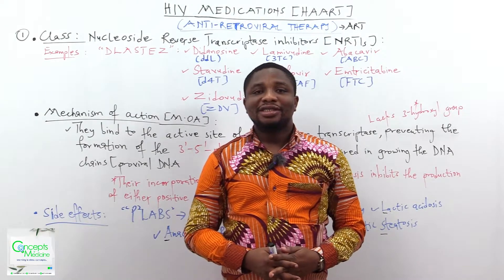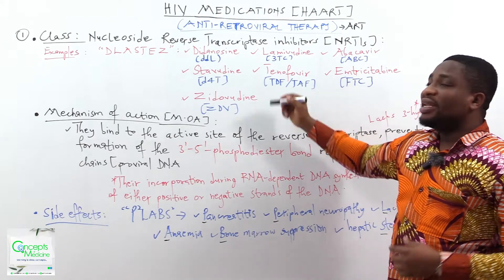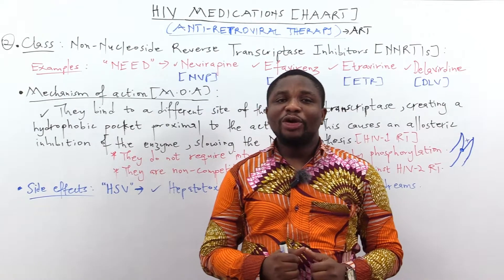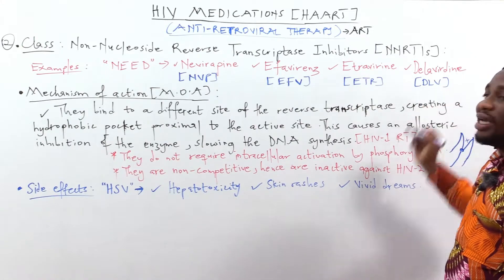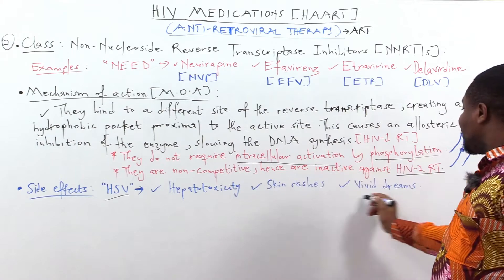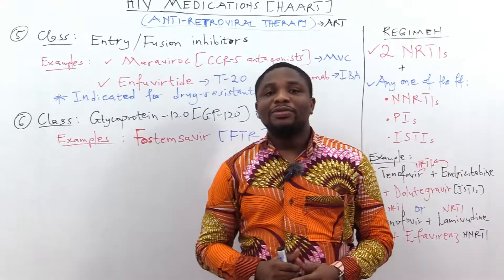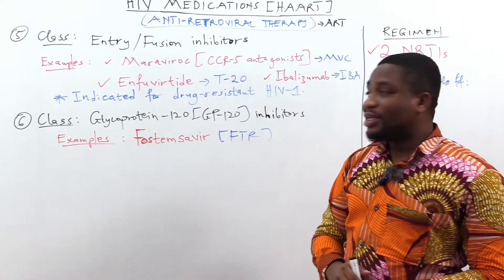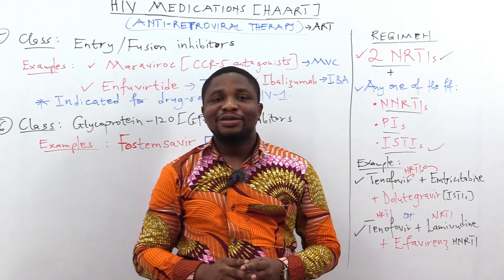HIV Medications (Antiretroviral Therapy)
This tutorial video emphasises on the antiretroviral medications (Classes, examples, mechanism of action and side effects)